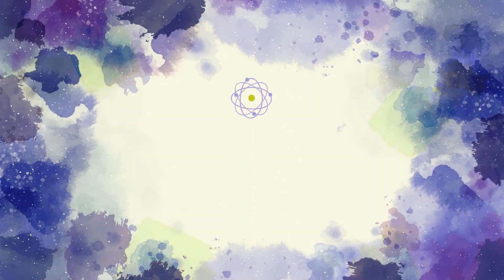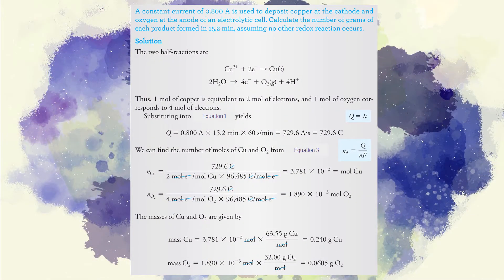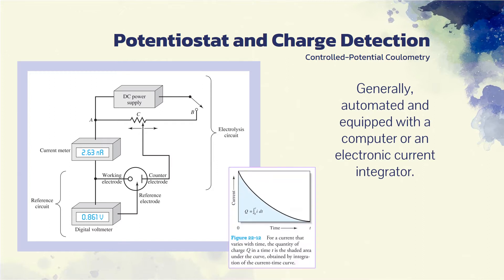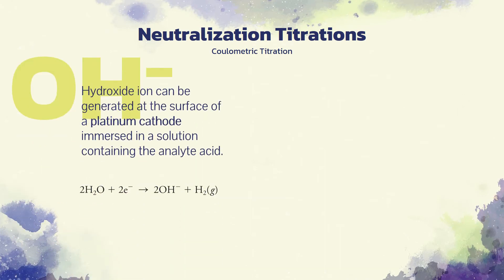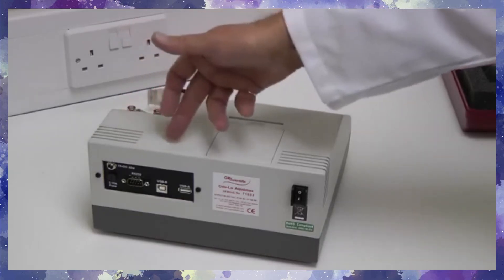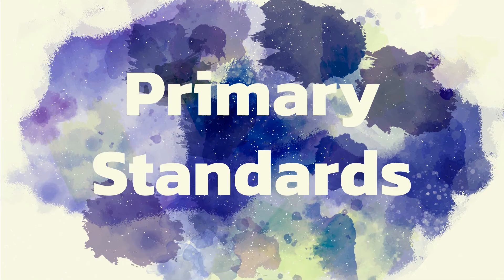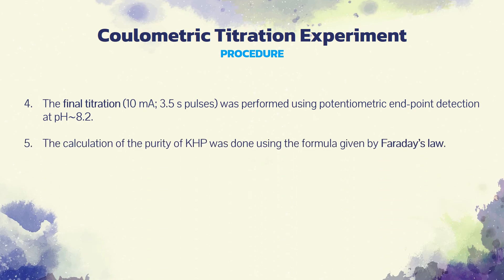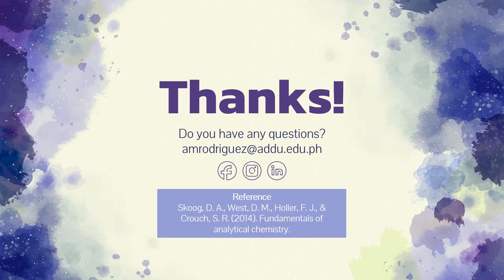COULOMETRY | Coulometric Methods of Analysis